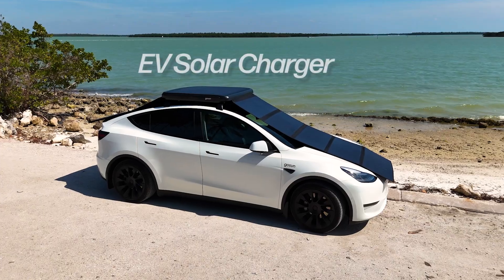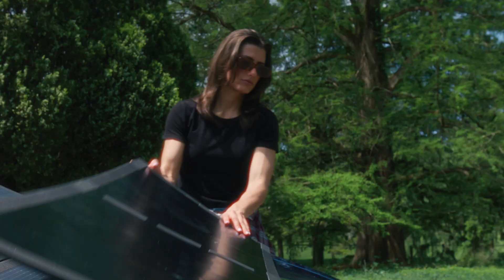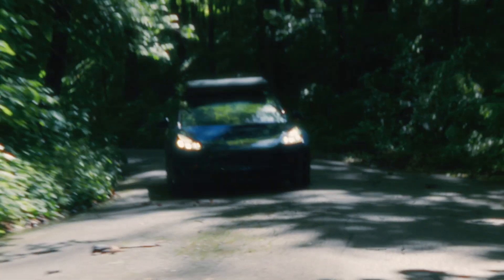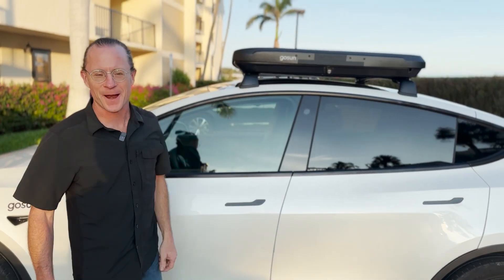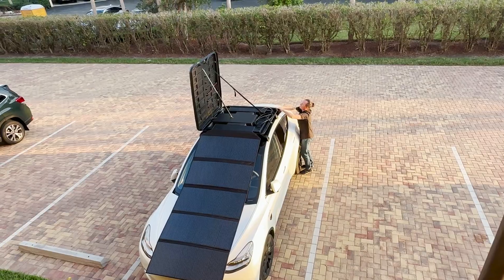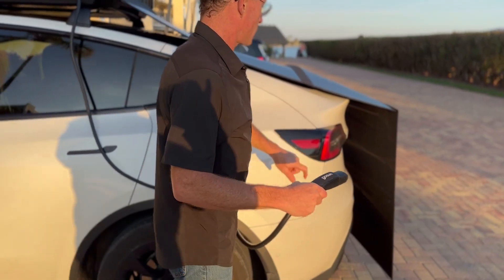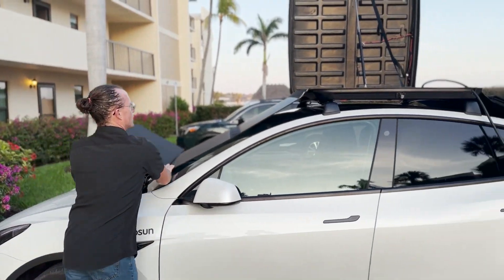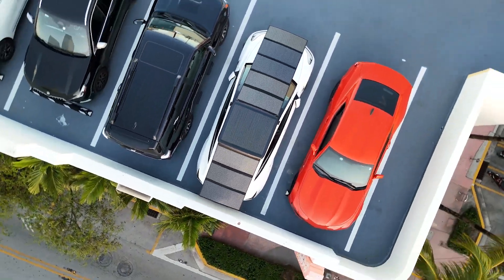EV Solar Charger Pre-Order Announcement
Ready to charge your EV anywhere the sun shines? In this video, we walk you through GoSun's revolutionary EV Solar Charger - giving you a glimpse into how it works, what makes it unique, and why now is the time to take action and decide on your purchase method. Thank you for sticking with us and believing in our vision for a solar future!